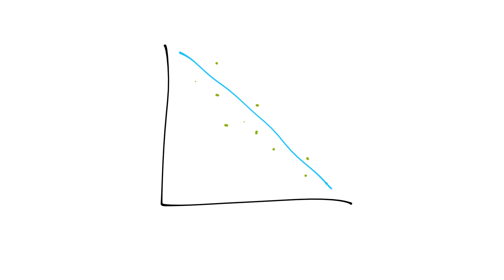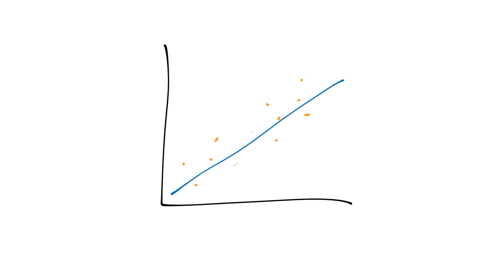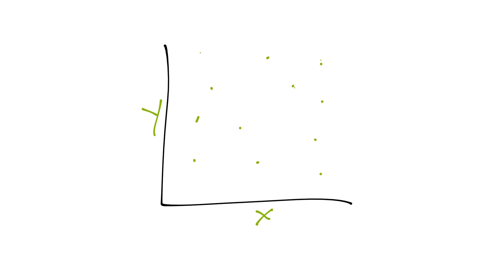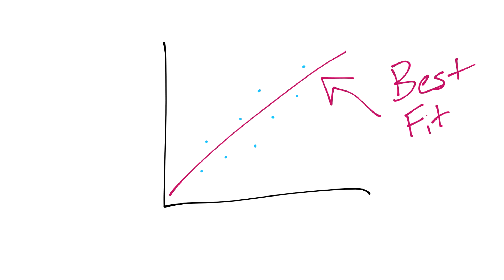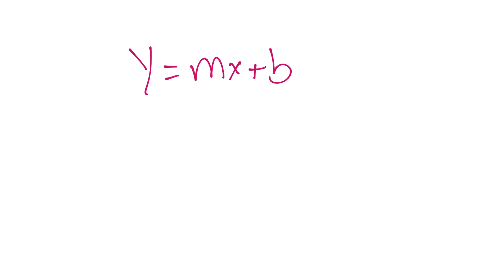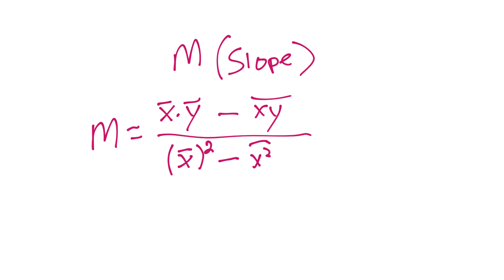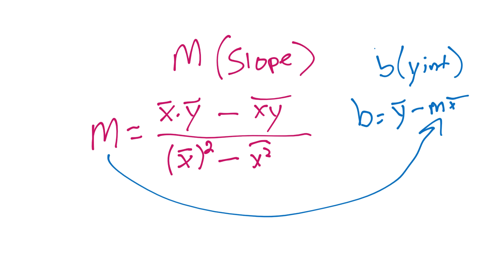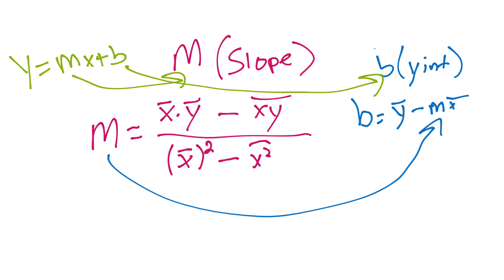Regression How it Works - Practical Machine Learning Tutorial with Python p.7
Welcome to the seventh part of our machine learning regression tutorial within our Machine Learning with Python tutorial series. Up to this point, you have been shown the value of linear regression and how to apply it with Scikit Learn and Python, now we're going to dive into how it is calculated. While I do not believe it is necessary to dig into all of the math that goes into every machine learning algorithm (have you dug into the source code of your other favorite modules to see how they do every little thing?), linear algebra is essential to machine learning, and it is useful to understand the true building blocks that machine learning is built upon.

The objective of linear algebra is to calculate relationships of points in vector space. This is used for a variety of things, but one day, someone got the wild idea to do this with features of a dataset. We can too! Remember before when we defined the type of data that linear regression was going to work on was called "continuous" data? This is not so much due to what people just so happen to use linear regression for, it is due to the math that makes it up. Simple linear regression is used to find the best fit line of a dataset. If the data isn't continuous, there really isn't going to be a best fit line